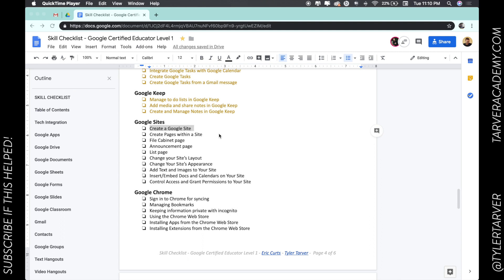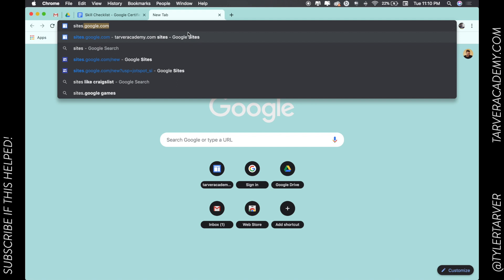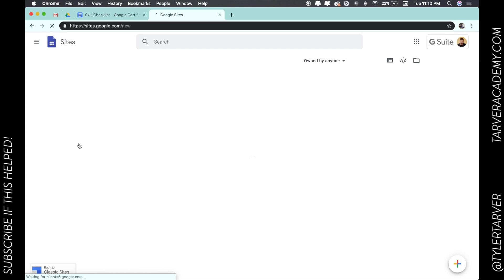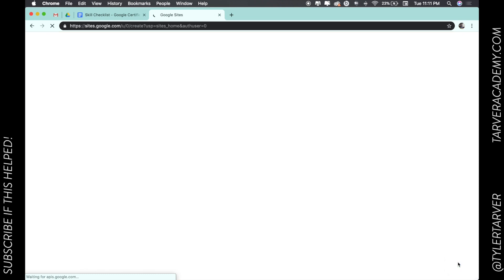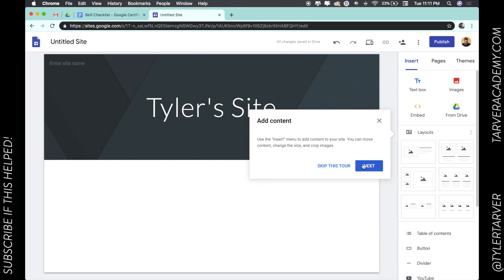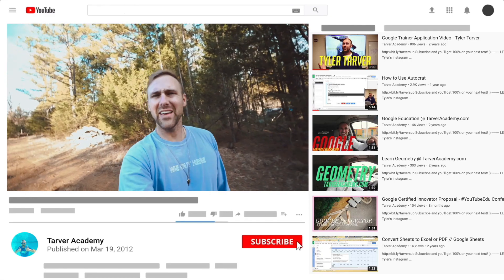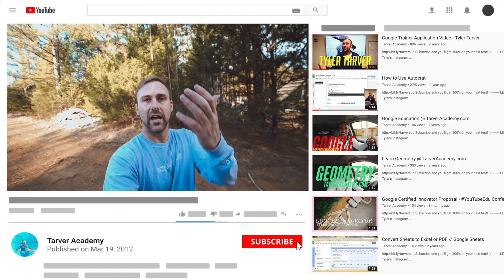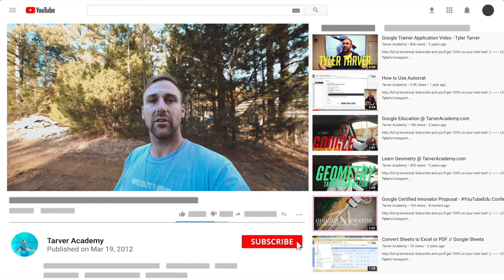How to Create a Google Site